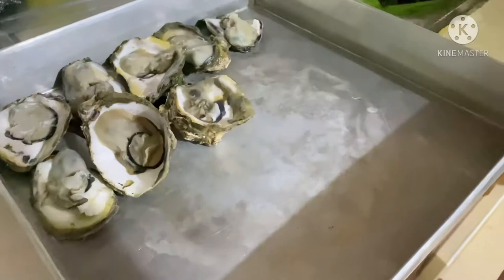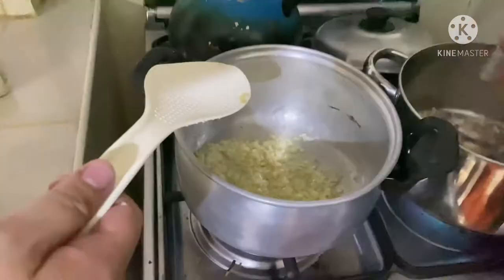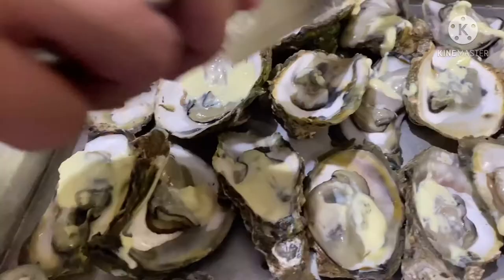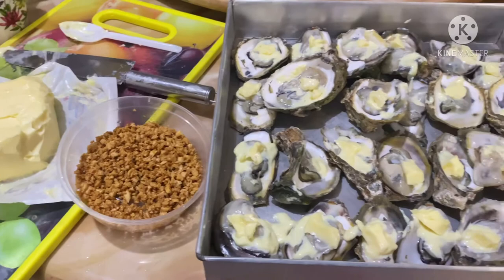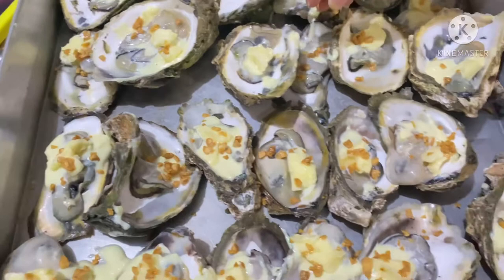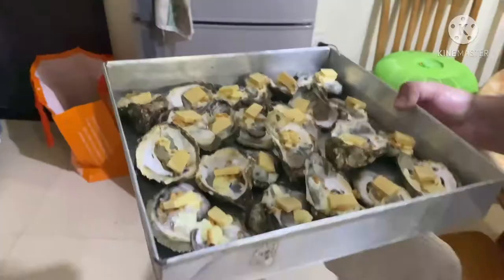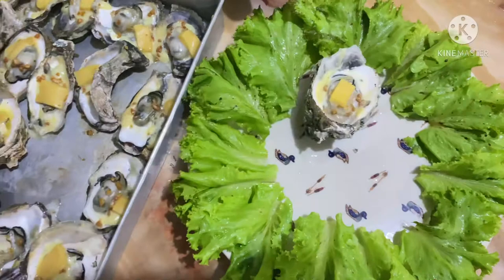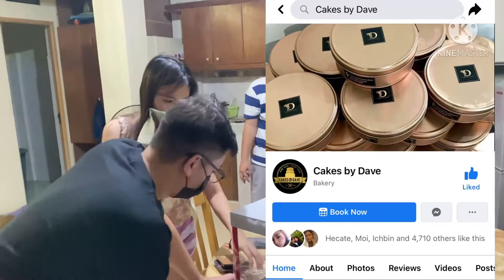Easy way To cook Baked Talaba |Jeff Morcillo Vlog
Baked Talaba |How To Cook |Sarap|Jeff Morcillo Vlog